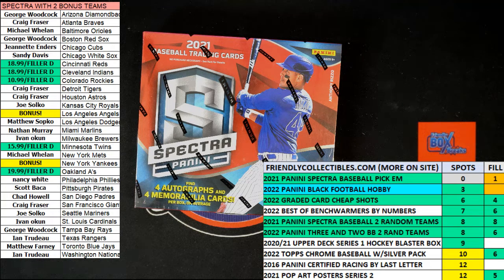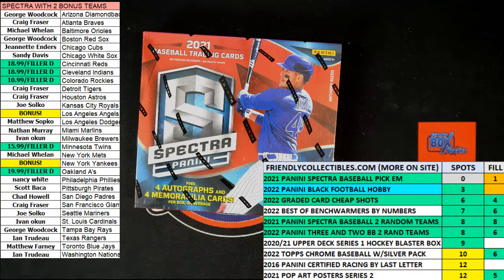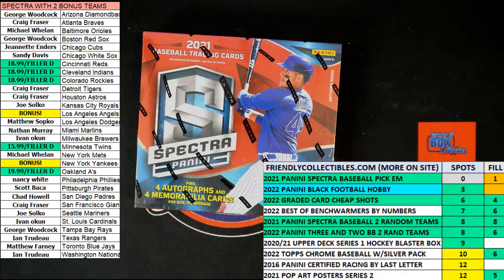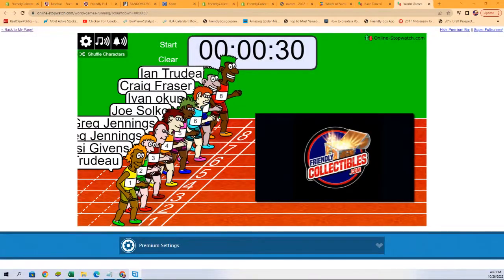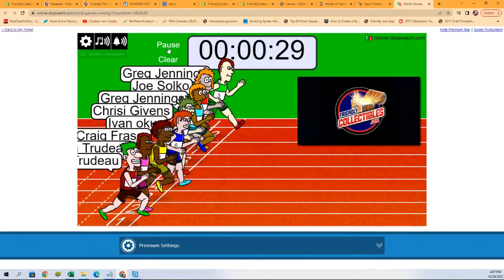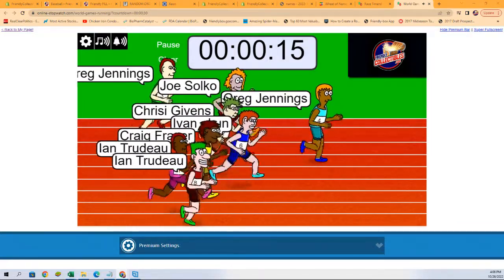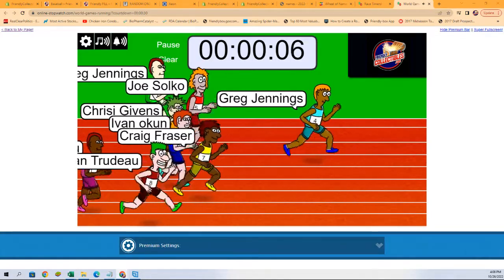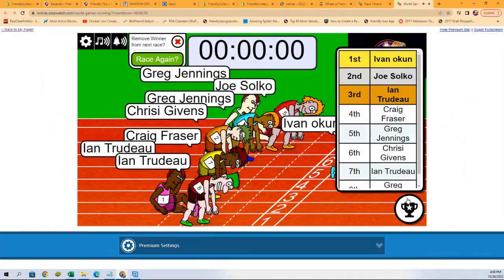2021 Panini Spectra Baseball Hobby Box FILL D ID 21SPECTRPYT626